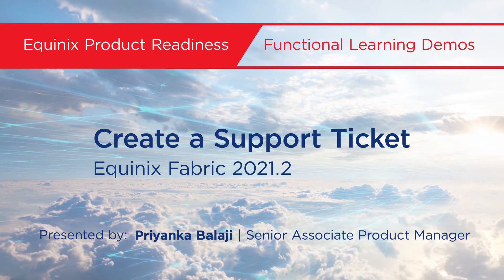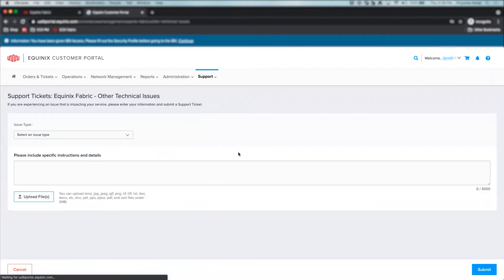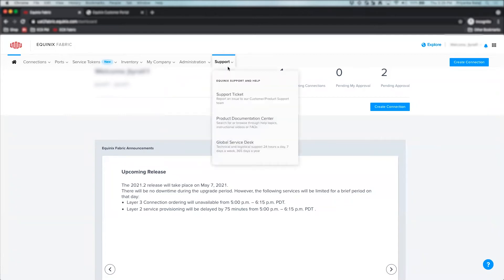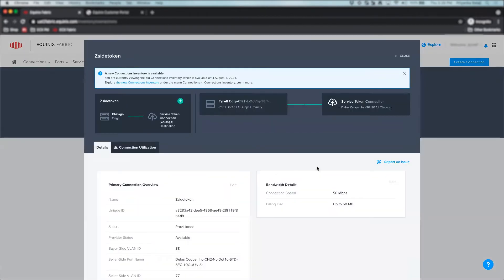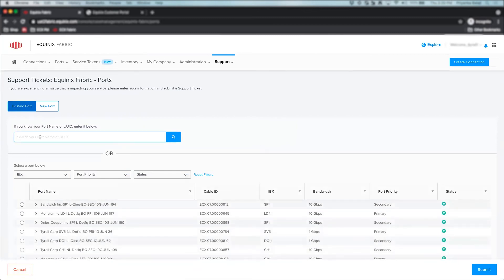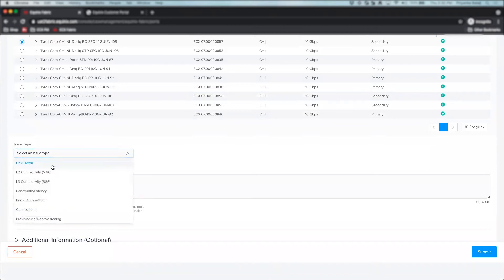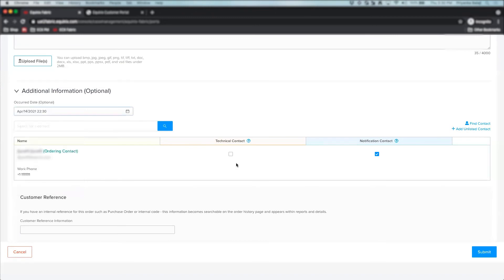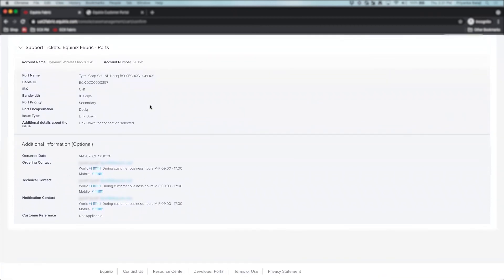Create a Support Ticket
Learn about creating a support ticket on Equinix Fabric 2021.2.